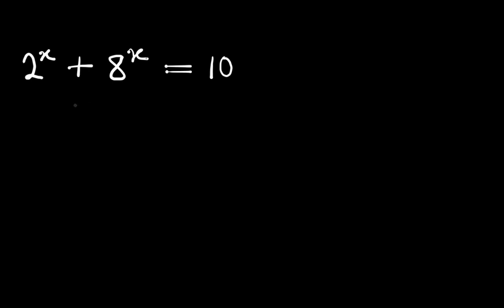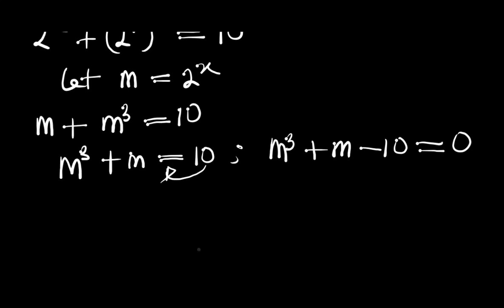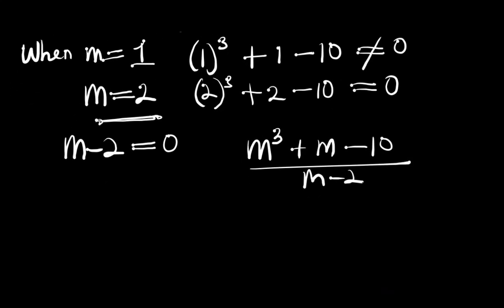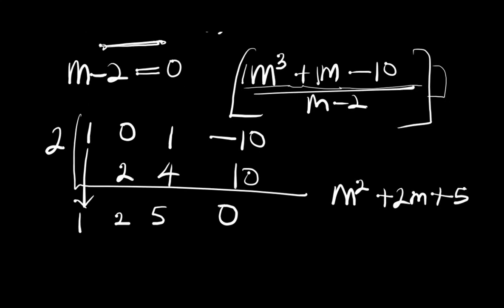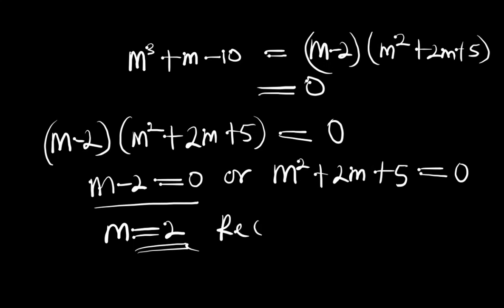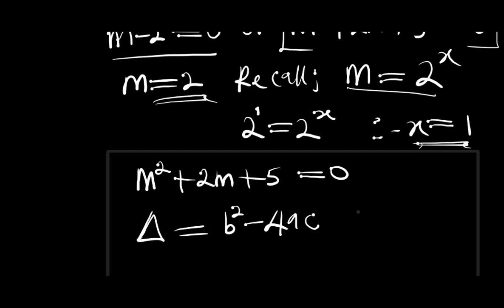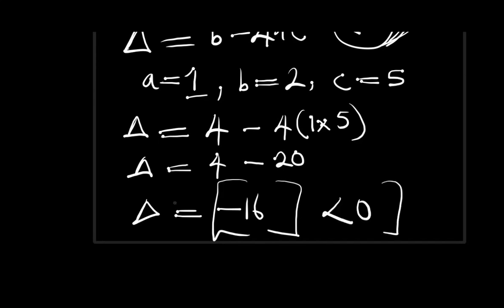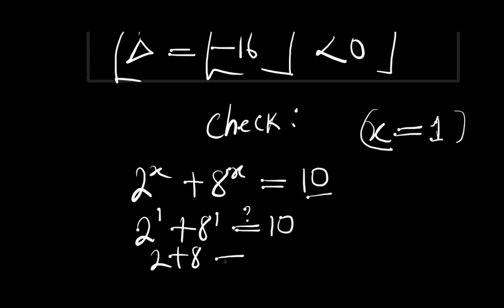An Olympiads Exponential Trick | How to solve for x? | 2^x + 8^x = 10